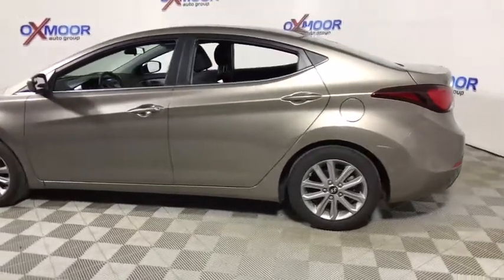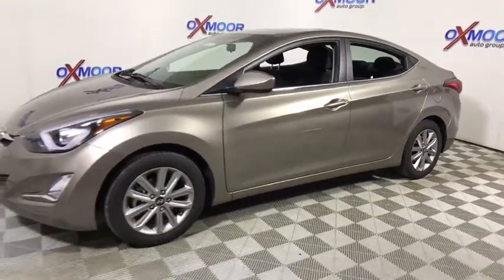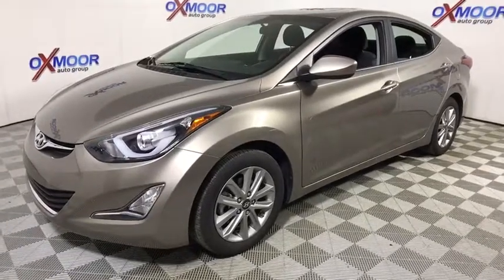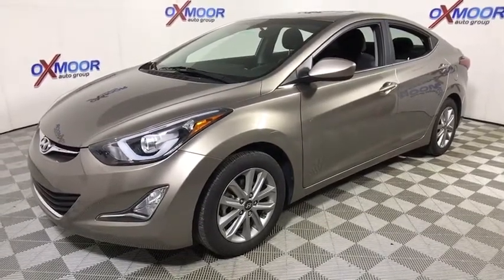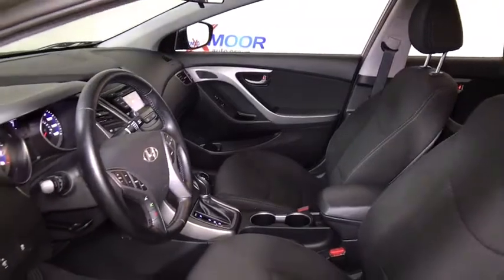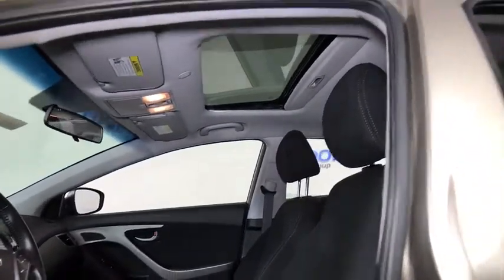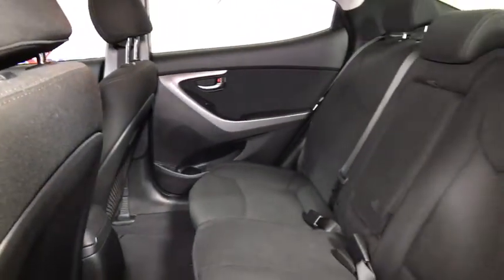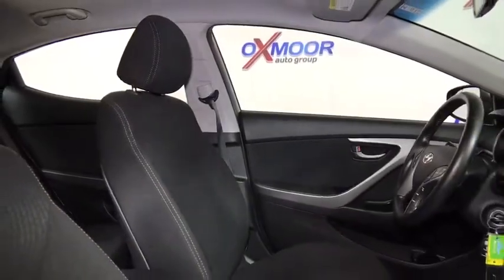2015 Hyundai Elantra Louisville KY H9952A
U 2015 Hyundai Elantra
2015 Hyundai Elantra  - Stock#: H9952A - VIN#: 5NPDH4AE4FH605887

Oxmoor Hyundai
8107 Shelbyville Rd

New Price! Hyundai Elantra SE CARFAX One-Owner. ALLOY WHEELS, REAR BACK UP CAMERA, BLUE TOOTH TECHNOLOGY, LOCAL TRADE!!, STEERING WHEEL MOUNTED RADIO CONTROLS, 15 Alloy Wheels, ABS brakes, Aluminum entrance sills (front doors), Chrome belt line molding, Electronic Stability Control, Heated door mirrors, Illuminated entry, Leather-Wrapped Steering Wheel & Shift Knob, Low tire pressure warning, Option Group 03, Power Sunroof w/Tilt & Slide, Projector headlights w/LED accents, Remote keyless entry, Style Package, Traction control. Odometer is 3289 miles below market average! 6-Speed Automatic with ShiftronicbrAwards:br  * 2015 IIHS Top Safety Pick   * 2015 KBB.com 10 Best UberX Candidates